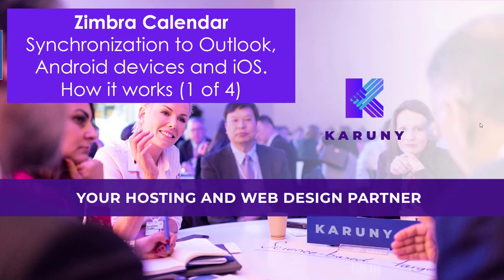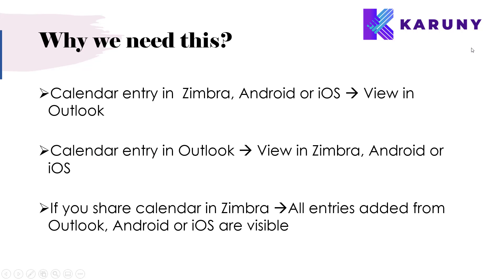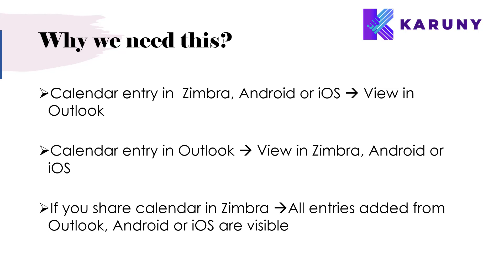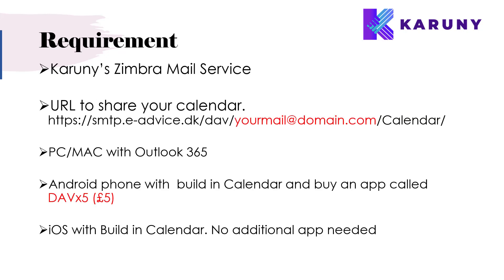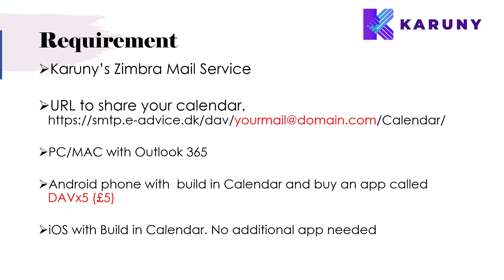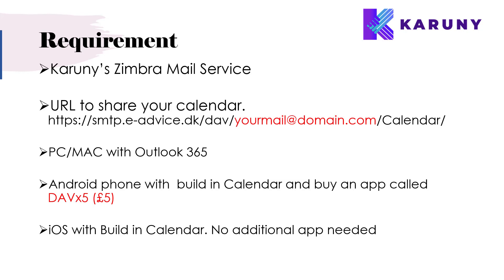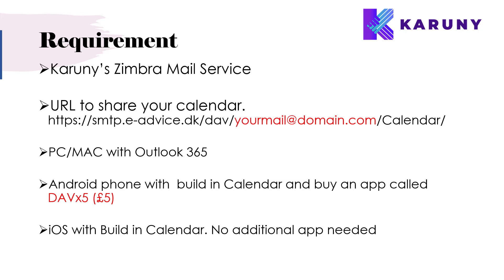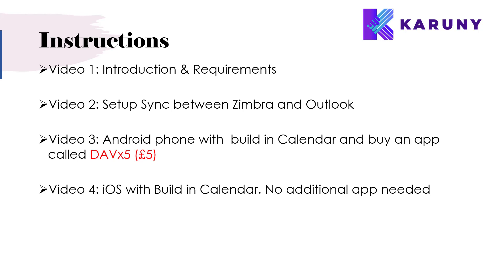Zimbra Calendar Synchronization with Outlook, Android and iOS - Introduction (1/4)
Introduction to how syncronization works and what is needed